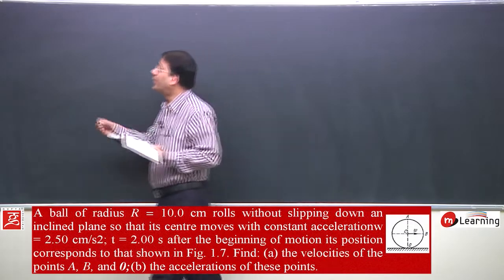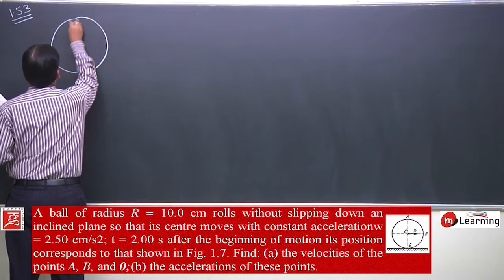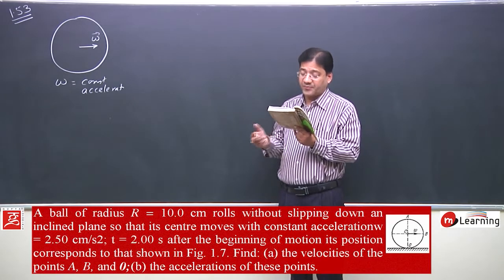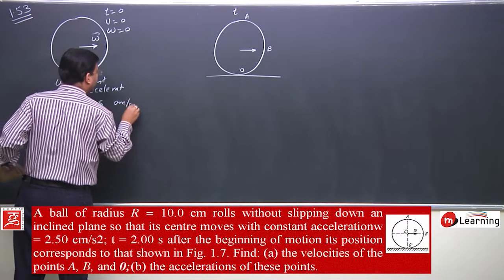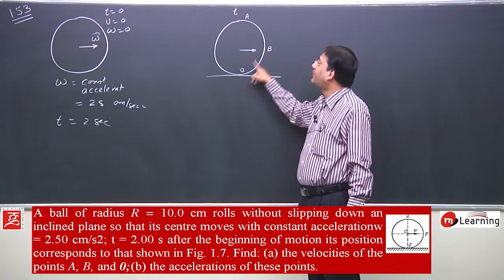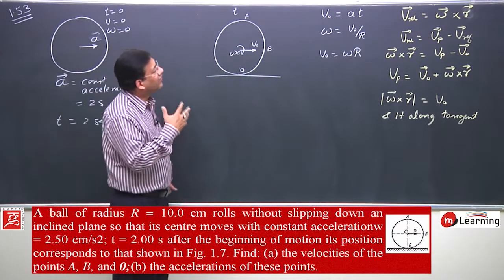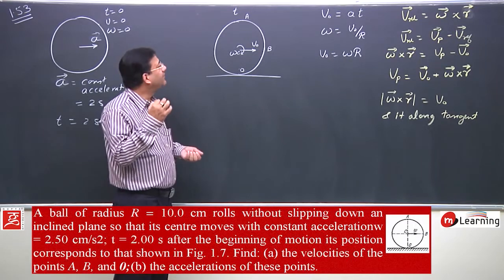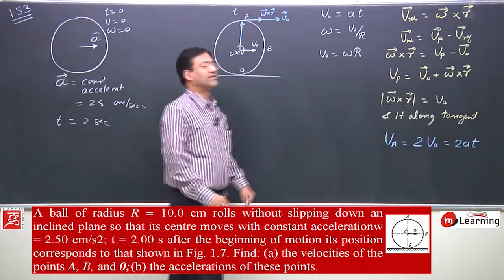Revision of Physics in Thirty Days For IIT JEE Advance 2019 PROBLEM NO 1 53